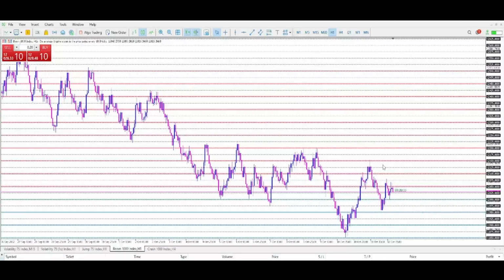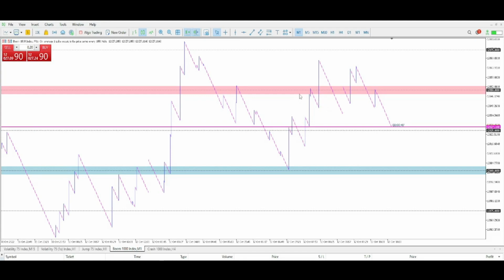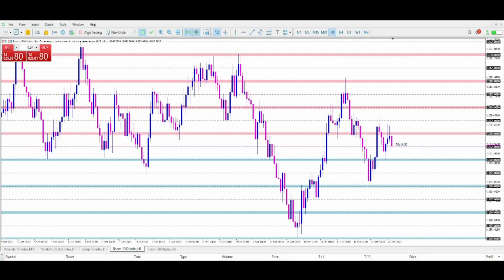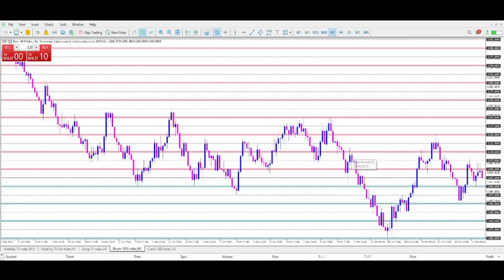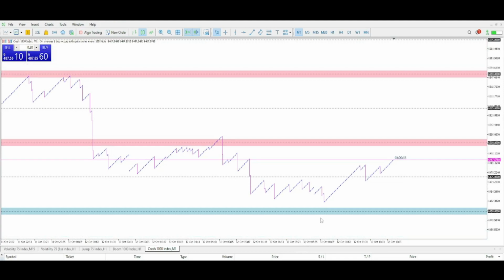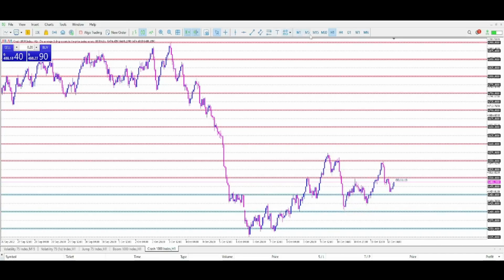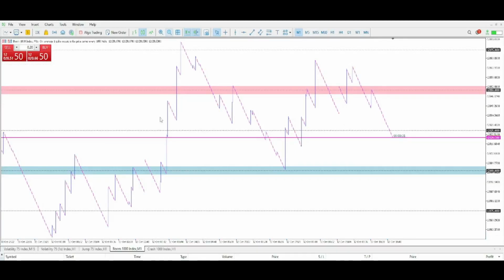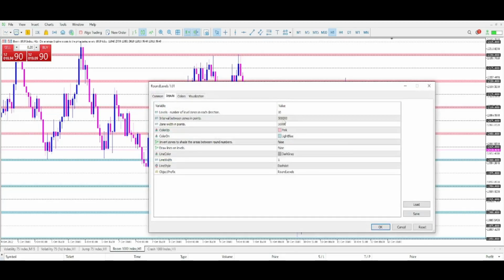HOW TO TRADE BOOM 1000 AND CRASH 1000 EASILY: Fundamental Pip Lord Boom and Crash strategy Forex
HOW TO TRADE BOOM 1000 AND CRASH 1000 EASILY: Fundamental Pip Lord Boom and Crash strategy Forex TRADING STRATEGIES.

SOME FREQUENTLY ASKED QUESTIONS:
*BROKERS*

*ABOUT ME*
➤How old are you: Seriously??
➤How long have you been trading: Since mid-2016
➤Where are you based: South Africa